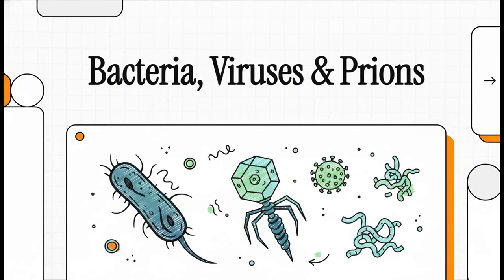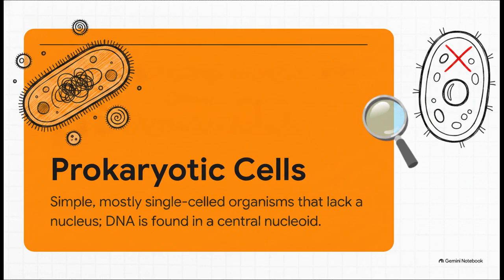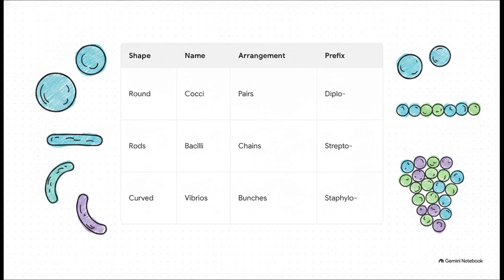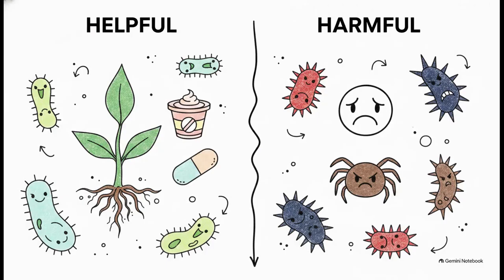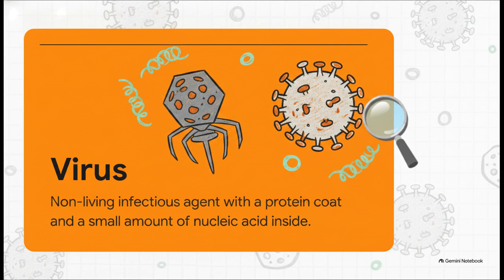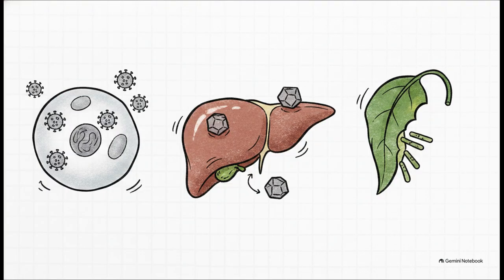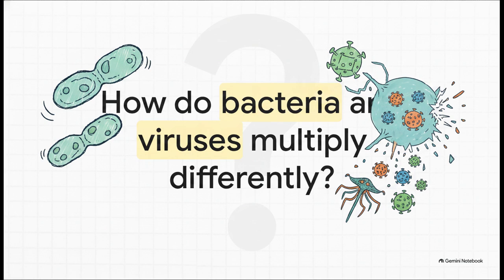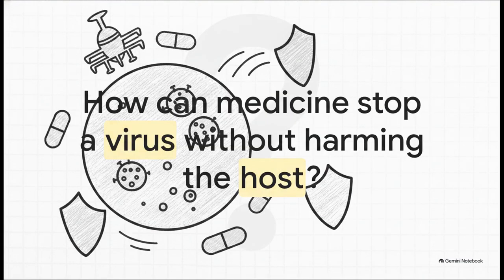Grade 9 Biology U05 L01 — Bacteria And Viruses and Bacteria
Learn how bacteria live and reproduce, how viruses and prions cause disease, and how a Gram stain tells bacteria apart.

Chapters:
0:00 Intro
0:47 Section 1: Objectives
1:18 Section 2: The biology of bacteria
4:40 Section 3: Viruses and prions
6:46 Section 4: Gram stain analysis
7:44 Section 5: Misconception and formative checks
9:10 Recap